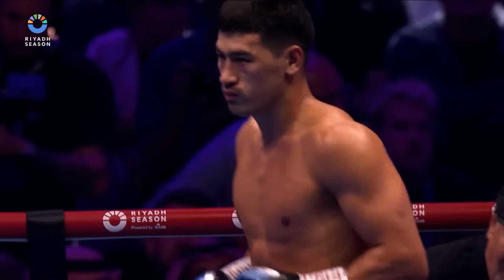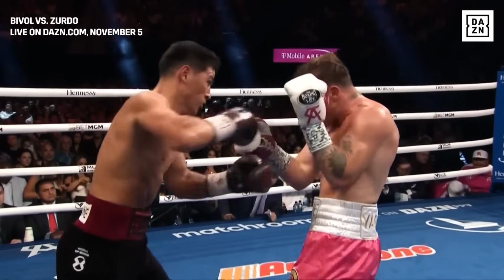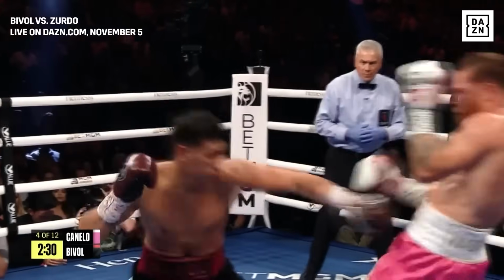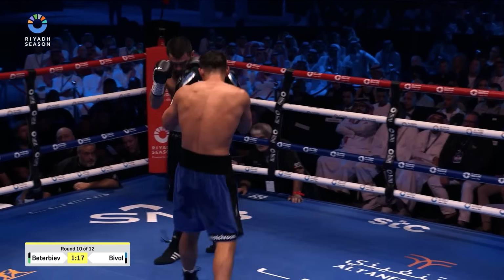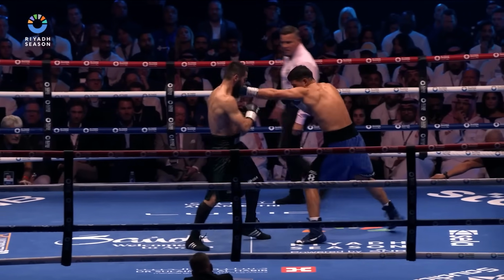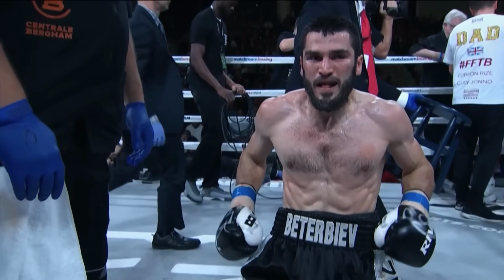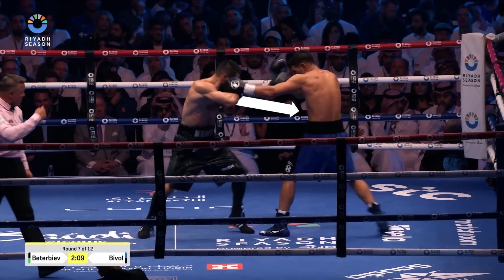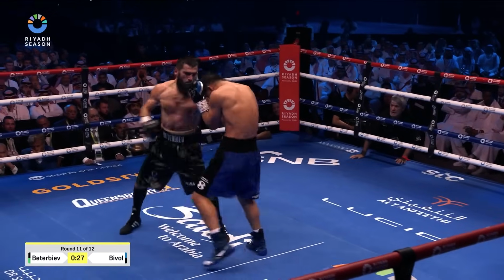The 50/50 CHESS MATCH: Beterbiev vs Bivol 2 - (Skillr Breakdown)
🔬Learn the 5 key Moves that WILL PREDICT the outcome of the biggest rematch of the year.

♟️DON'T MISS THE REMATCH and get the PPV for the fight

0:00 Intro
1:48 Bivol's Style
2:51 Beterbiev's Style
4:22 Counterpunches
5:31 Exploit the High Guard
6:24 Timing Shots
8:12 Elusive Footwork
9:50 Controlling the Pace
12:24 Cutting off the Ring
13:53 Exploiting the Long Guard
14:36 Feints
15:35 Bodyshots
16:40 Close-Range Fighting
17:33 The Rematch
18:46 Question?

Boxing Footage and additional supporting footage is owned by: DAZN Boxing